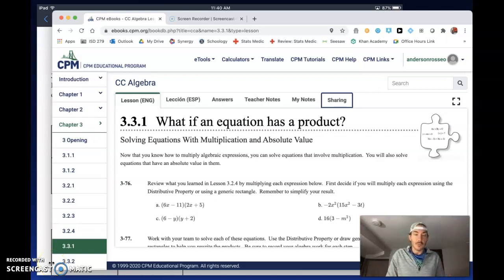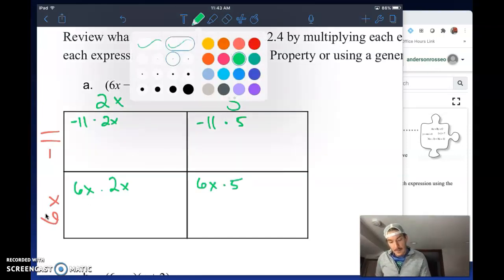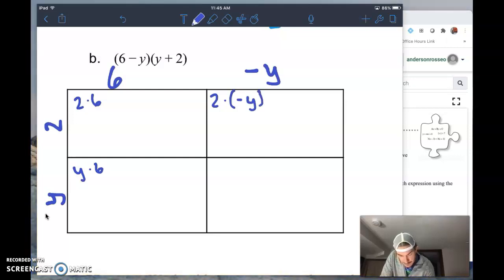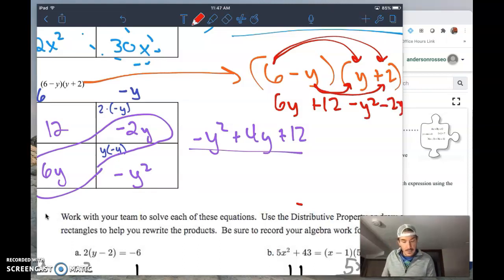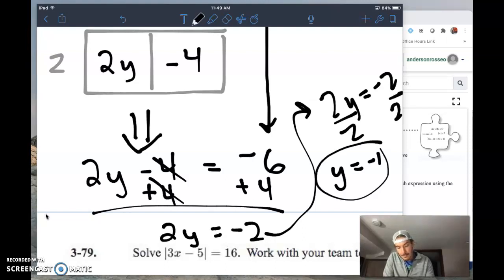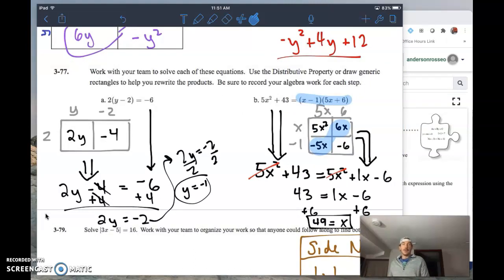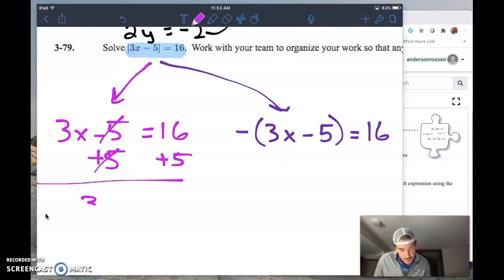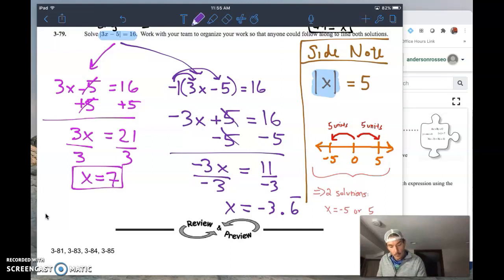3.3.1 CPM CCA